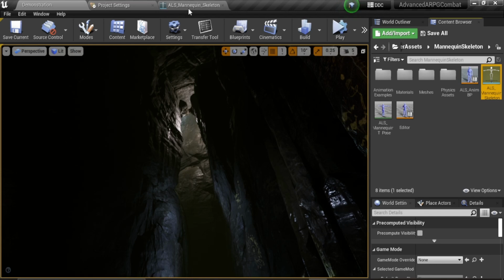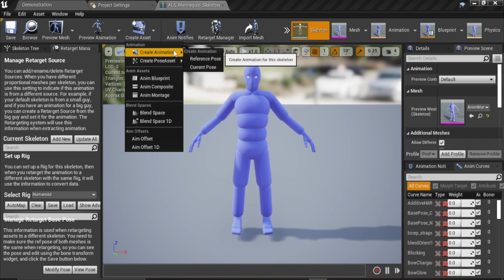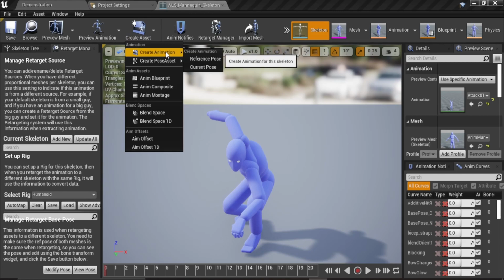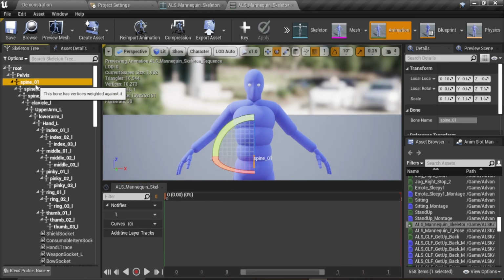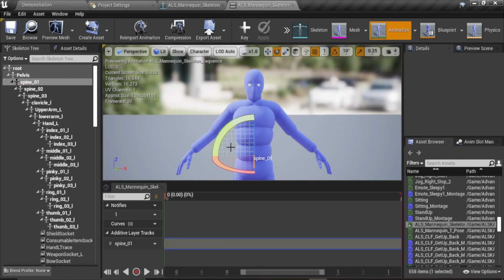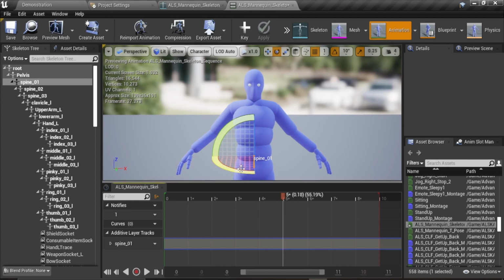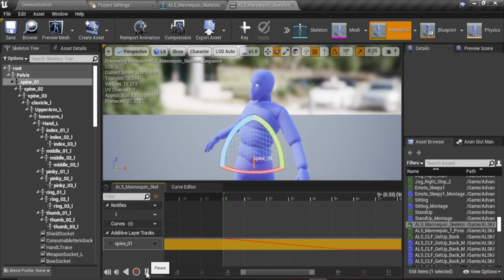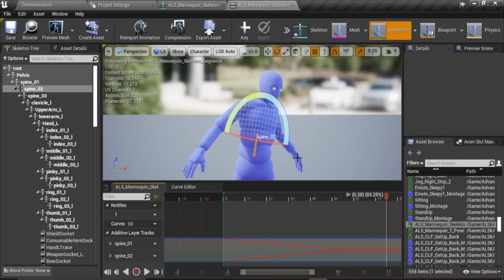How to Animate inside Unreal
In case you need it, you can animate and edit animations inside Unreal, is not the best workflow for complex animations.

My Discord where you can ask me something and make a tutorial request:

0:00 Intro
0:17 Create Animation
0:55 Add movement
2:07 Final